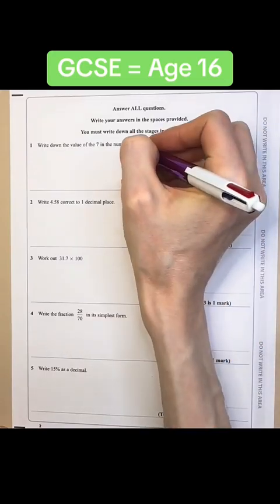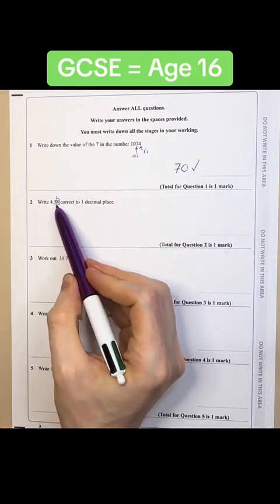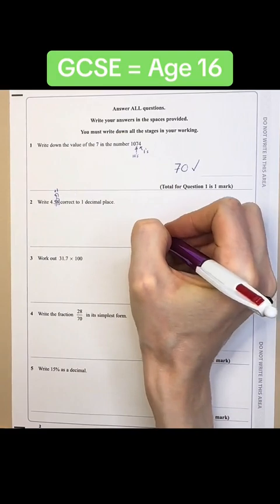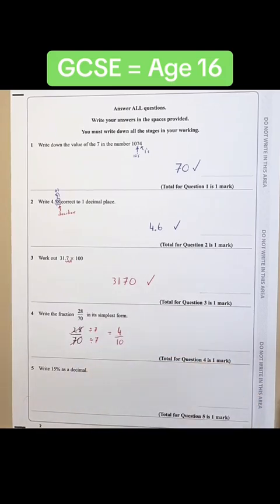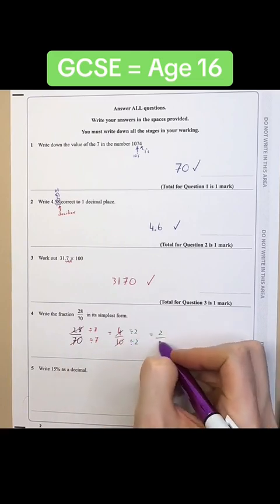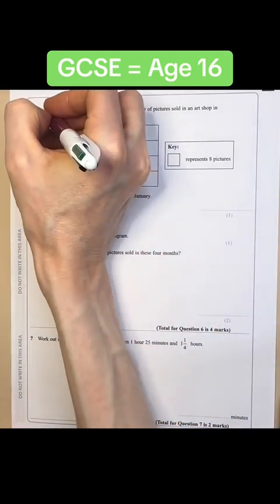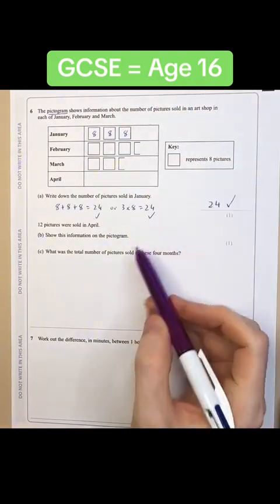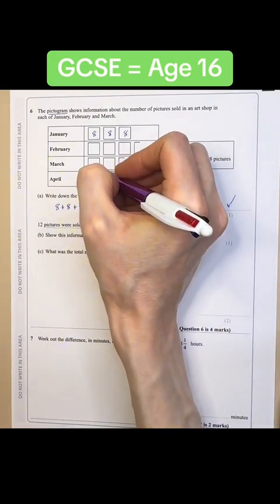masstik freegcsemathsteacher 892 446